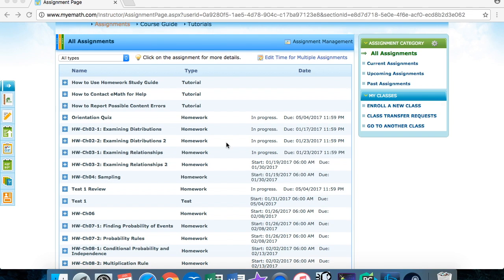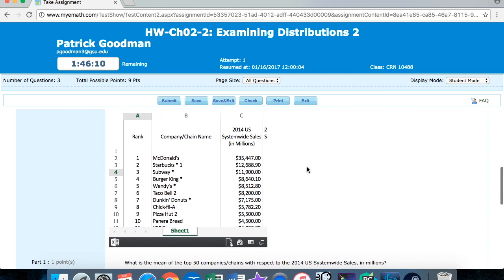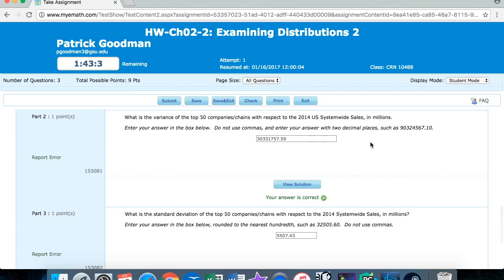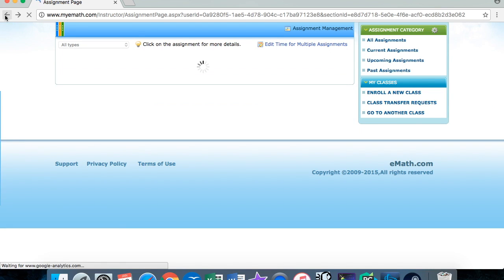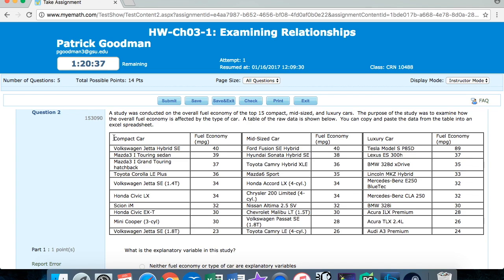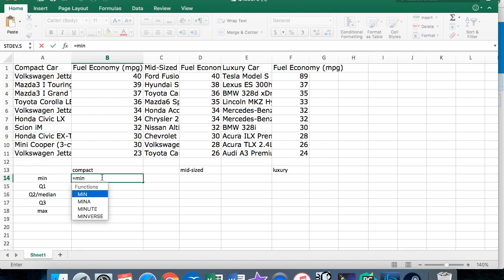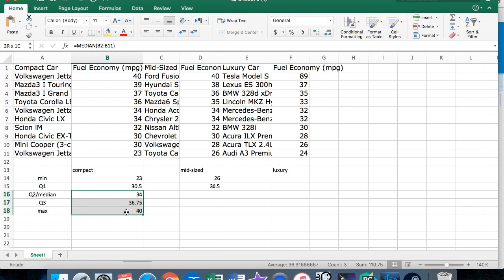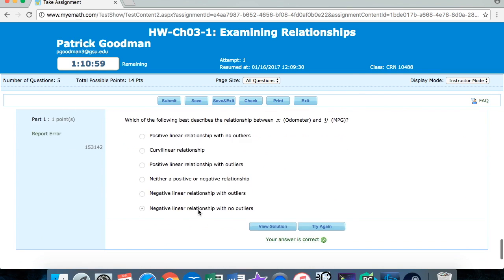Math 1070: CH2-2 & Ch3-1 on eMath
This video is about HWs in eMath